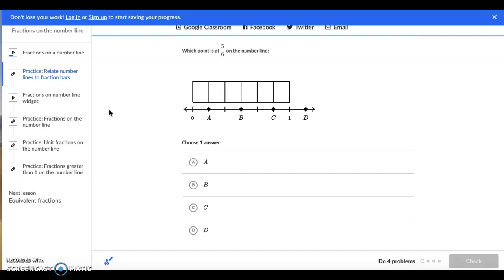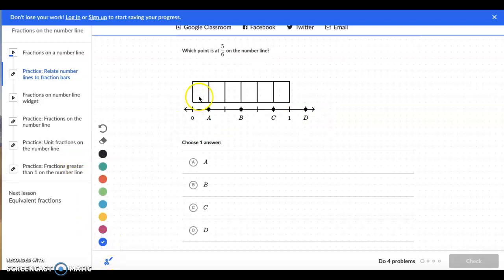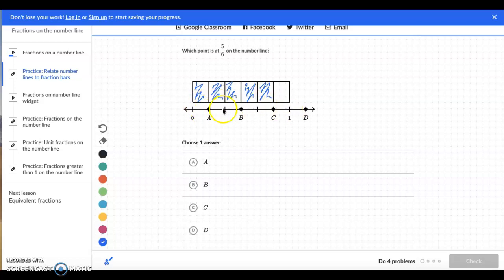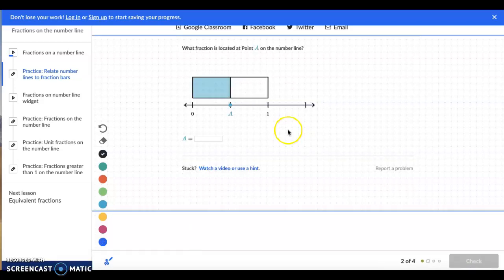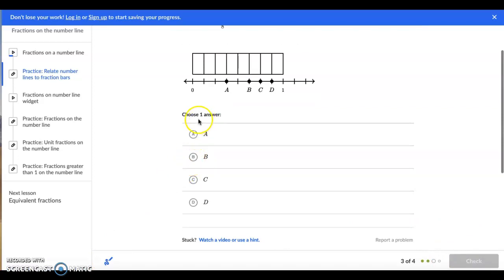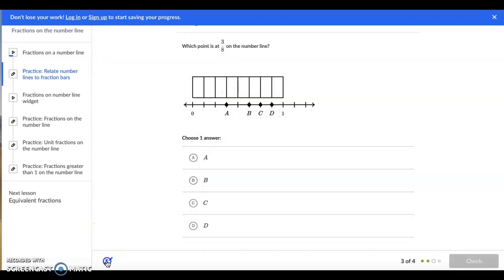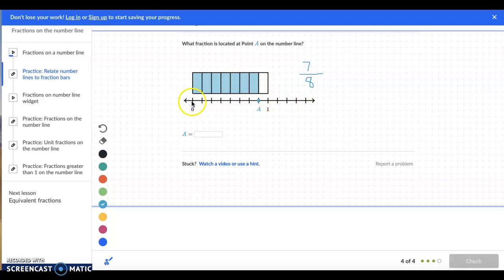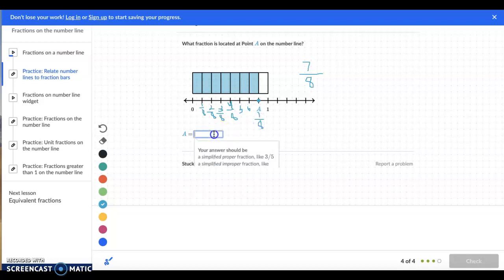Review for drawing Area and Linear Models with Fractions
This is a review video to watch before your next lesson!